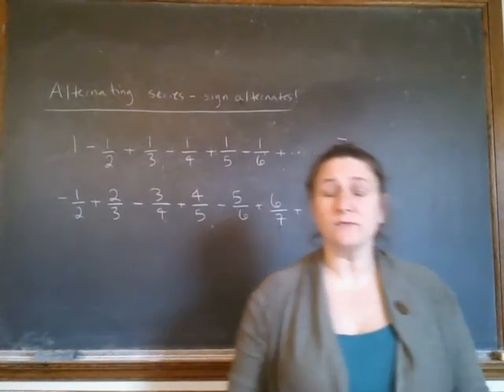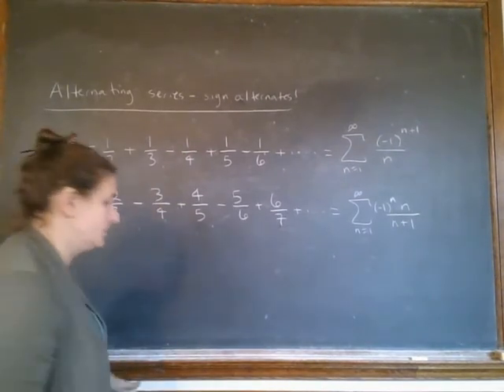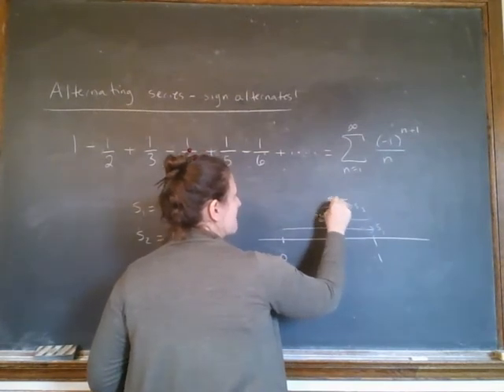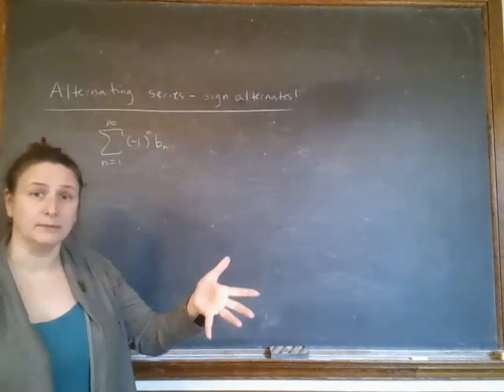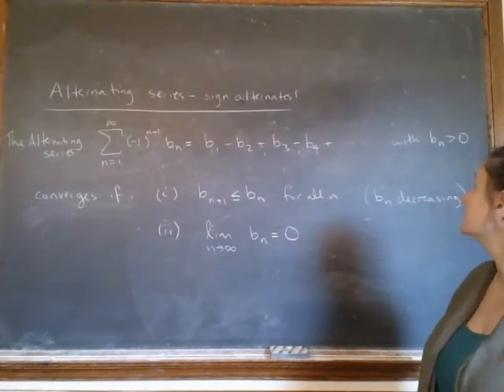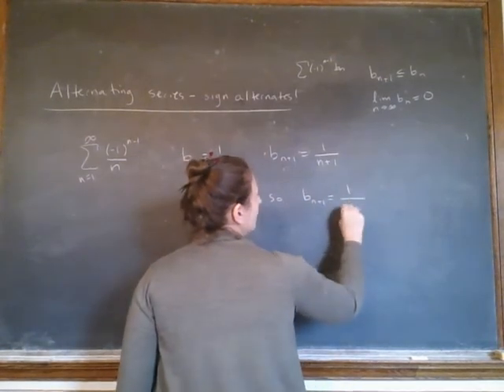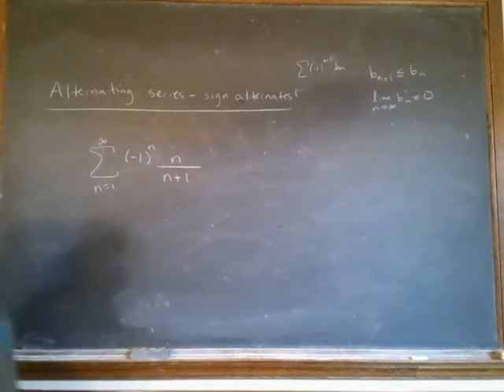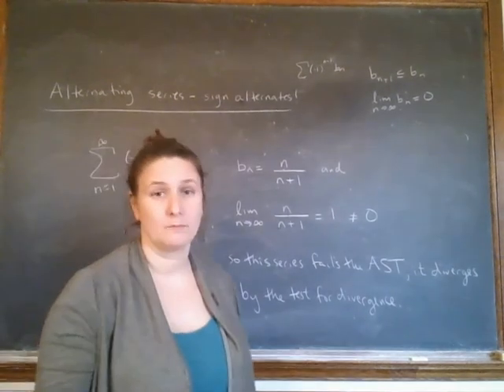Introduction to Alternating Series test